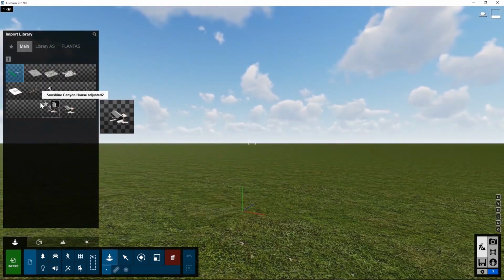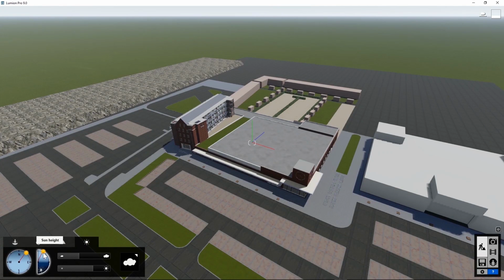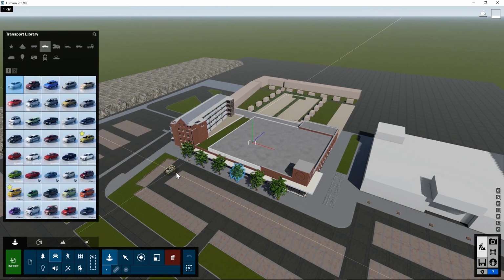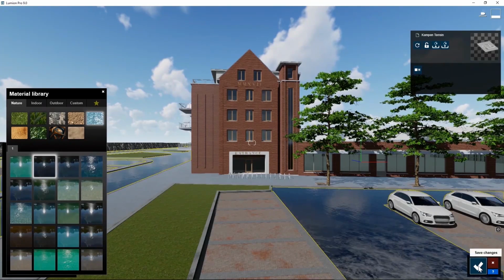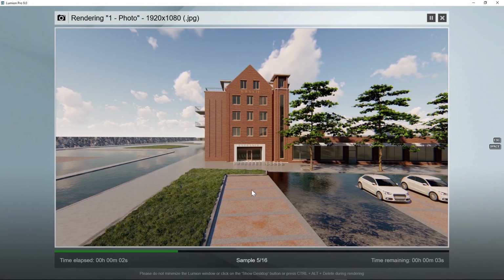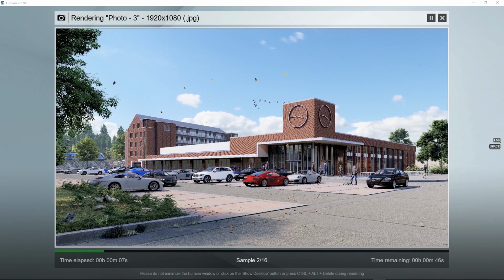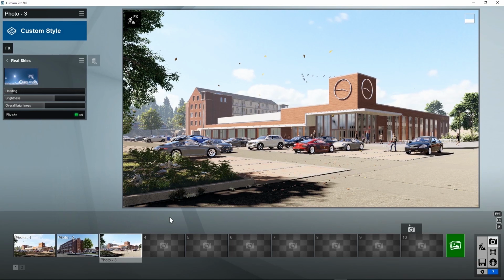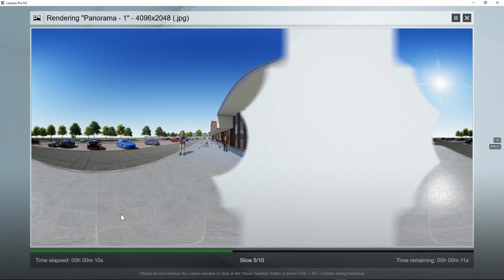Lumion Lunch and Learn Presentation at TU Delft - Workflow and Demo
Earlier this year, the Lumion team along with Dutch architect Paul Spaltman spoke with over 100+ students from one of the most renowned architecture schools, TU Delft.

In this clip, you'll follow along with Paul Spaltman as he shows an example of a typical Lumion workflow.